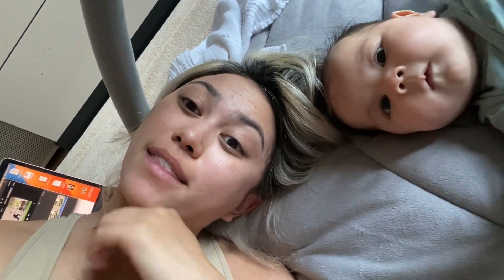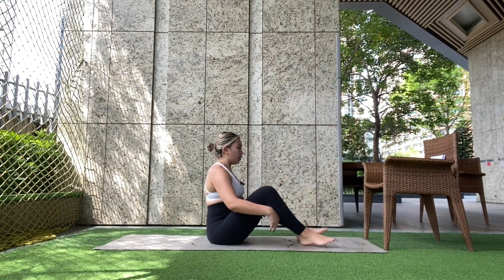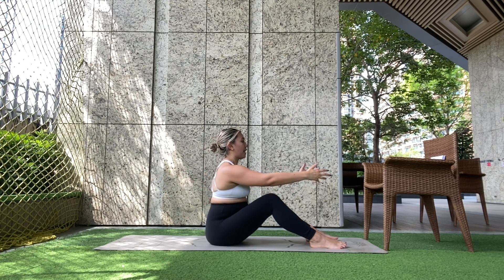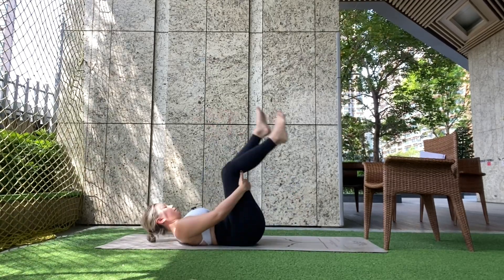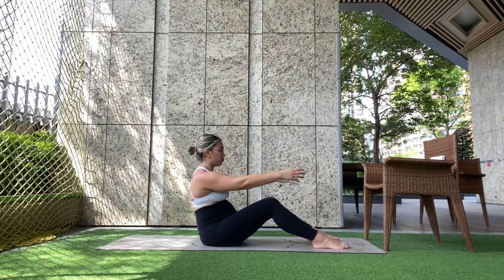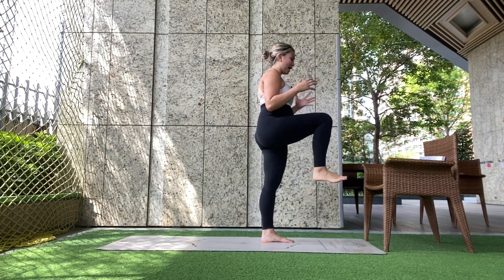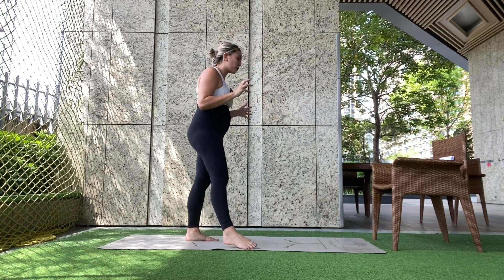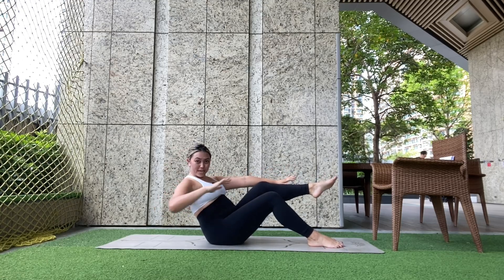Postnatal Interval Workout - Diastasis Recti Safe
The audio was terrible because my mic wasn't properly plugged in, but uploading this was more of a commitment to myself to keep uploading. So, if you're reading this, you don't need to watch.